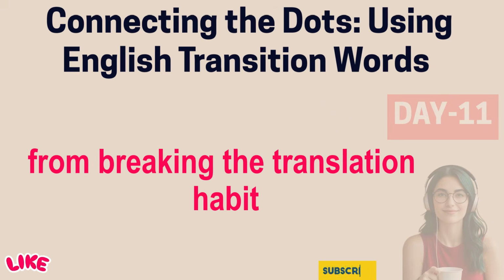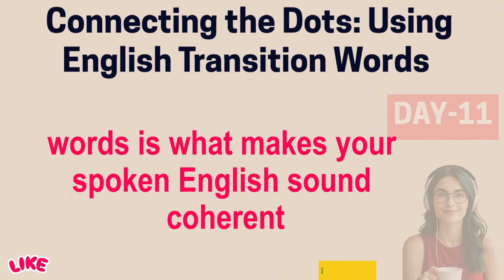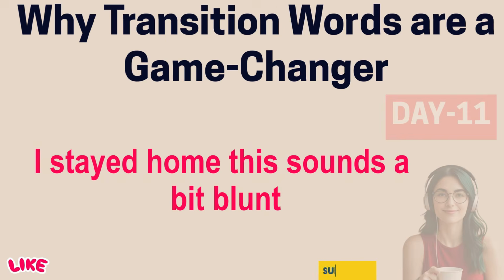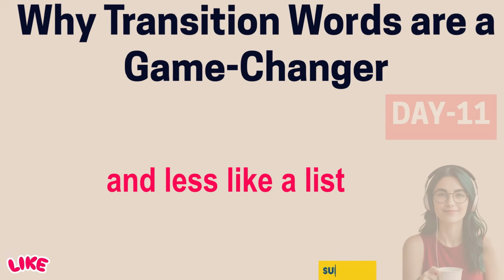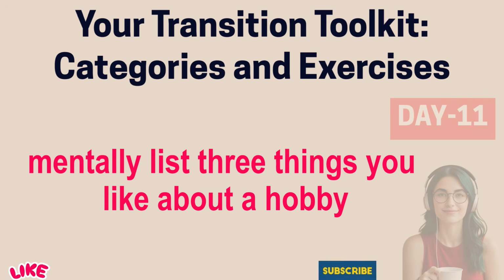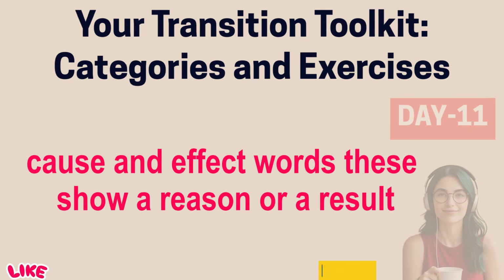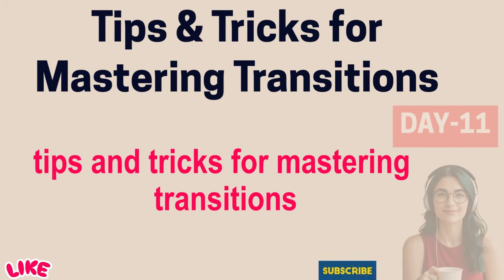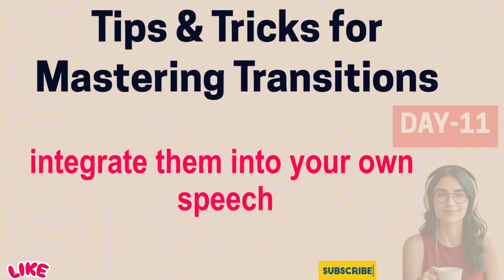Unlock Advanced English Fluency | Think in English | English Speaking Conversation | Day -11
Welcome to Episode 11 of the Smart Listening Lab! Today, we're diving deep into the secret ingredient for fluent English speaking: Transition Words.

If you're an ESL learner or anyone who feels their sentences are disconnected ("I love coffee. I am tired."), this episode is your game-changer. Learn how to use these powerful linking words and phrases to make your conversations flow naturally and coherently. Mastering these words is the fastest way to unlock advanced English and truly connect your ideas.

What You Will Learn in This Episode:

Why Transition Words are the "glue" that transforms blunt statements into sophisticated English.

The three essential categories of transition words you need to know now: Addition, Contrast, and Cause & Effect.

A simple daily exercise ("Connect the Unconnected" Challenge) that forces your brain to use transition words automatically.

Practical tips for listening and integrating these words into your mental narration for rapid improvement.